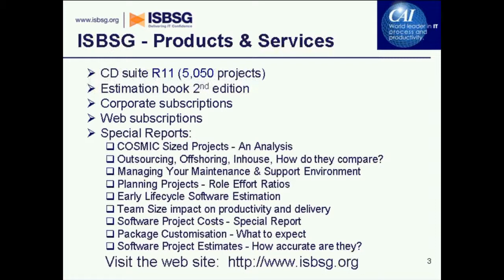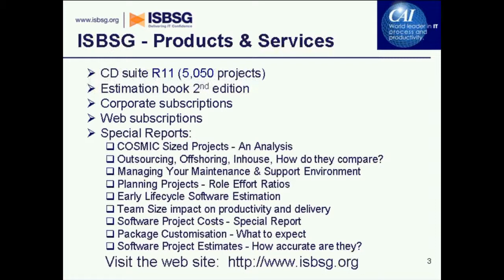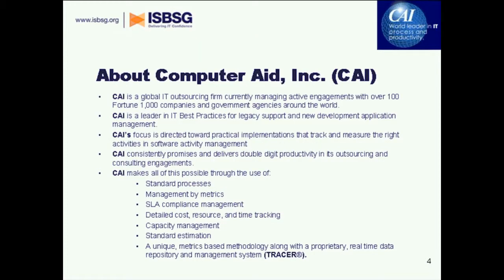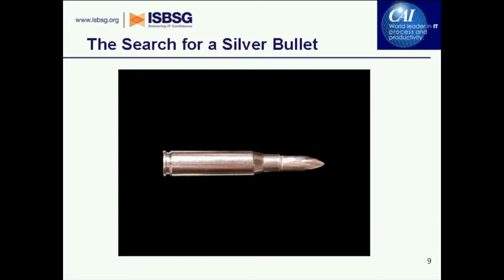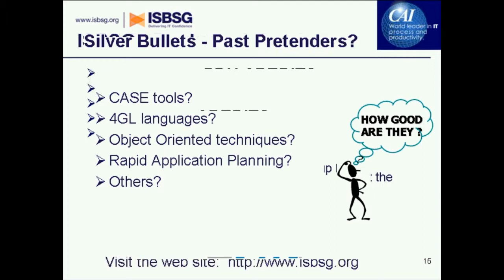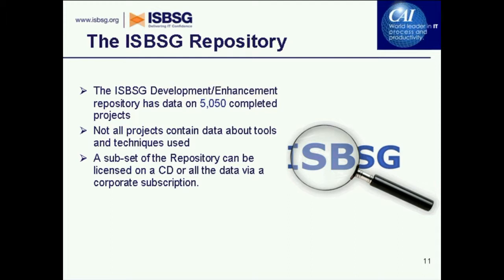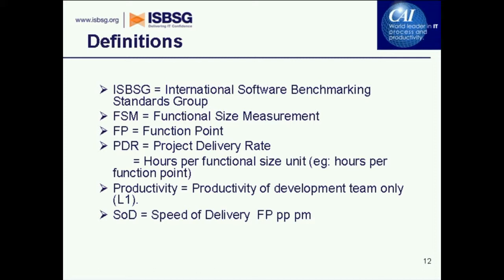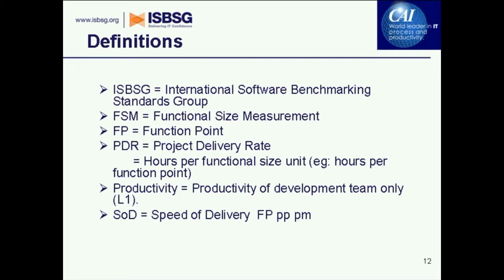Silver bullets - Do They Hit the Mark?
The ISBSG has performed extensive analysis of project development tools and techniques. In this webinar Peter Hill looks at the impact of these tools and techniques on development productivity and reviews the impact of using a methodology, of being CMMI or ISO compliant, as well as the techniques of Modeling, Prototyping, Rapid Application Development and Object Oriented Analysis and Design.

ABOUT THE PRESENTER:
Peter Hill is an independent IT consultant. He is a Director of the Melbourne based company Fenwick Software. He has been in the Information Services industry for more than forty years with broad experience covering a number of industries working in both Australia and New Zealand. He has a passion for seeking ways to improve the performance of IT and delivering benefits to its users.

For 17 years Peter headed up the ISBSG, a not-for-profit organisation with a mission of improving the performance of IT worldwide through the provision of project history data. Peter was also a director of Software Engineering Australia and Resonate Solutions. From 1982 to 1994 Peter was the Executive Director and a major shareholder of Megatec Pty Ltd an Australian Software Company.

Peter has been a speaker at conferences in Australia, Asia, Europe and the USA and is a regular presenter of Webinars. He has had a number of articles published, covering key aspects of the Information Services Industry. He is a member of the China Software Process Improvement Network International Advisory Committee, and a past Chairman, Secretary and Fellow of the Australian Computer Society.

Peter has compiled and edited five books the latest: “Practical Software Project Estimation” was published by McGraw-Hill in 2010.